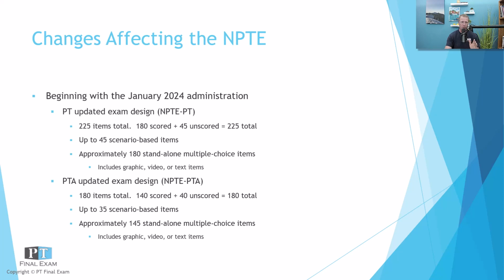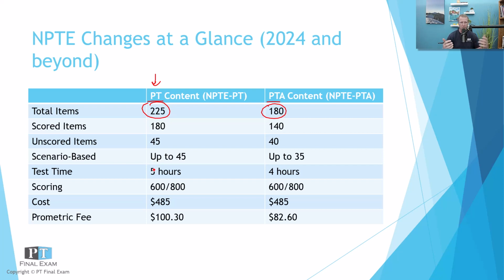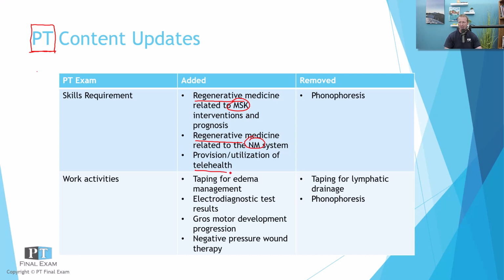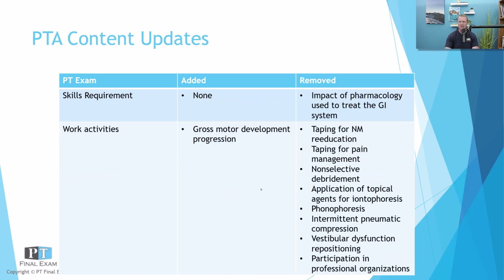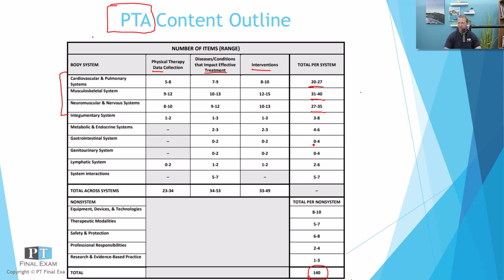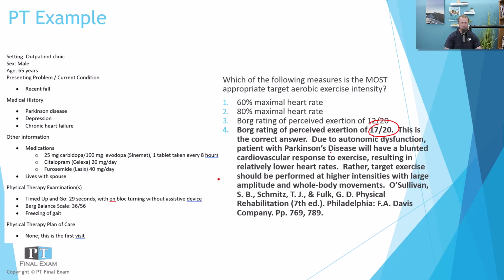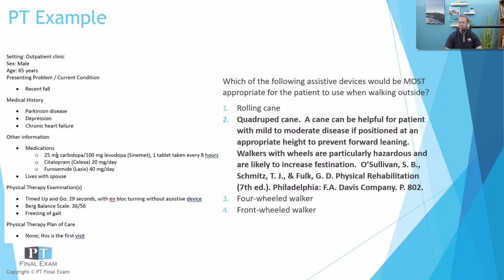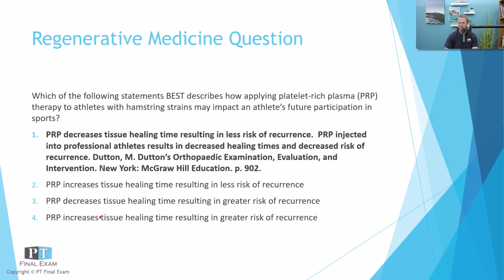2024 NPTE Exam Updates | Everything You NEED to PASS the NPTE!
In 2024, the FSBPT is updating the content outlines for the NPTE-PT and the NPTE-PTA.  Find out all the NPTE content outline updates in this handy explainer video.
We have several NPTE practice questions, scenario-based multiple choice items, and regenerative medicine items to help speed your preparations and be ready for the 2024 updates.

00:00 Introduction
00:53 Changes to the NPTE
04:03 NPTE Changes at a Glance
07:46 PT Content Updates
11:27 PTA Content Outline Updates
14:48 Scenario
17:09 Scenario Answers
23:15 Regenerative Medicine Question
25:17 Conclusion